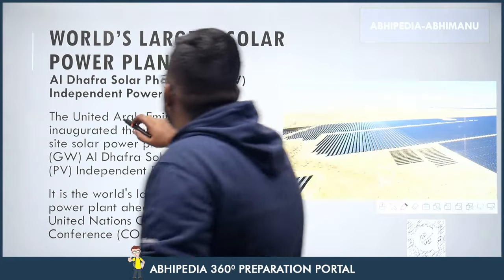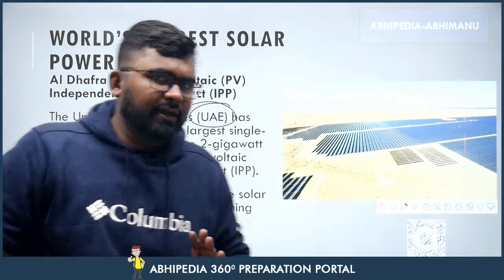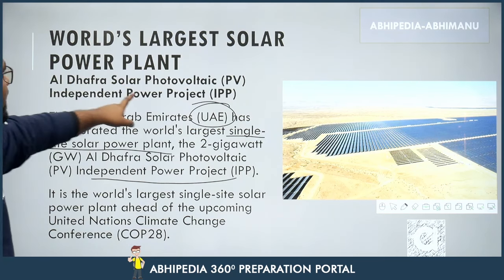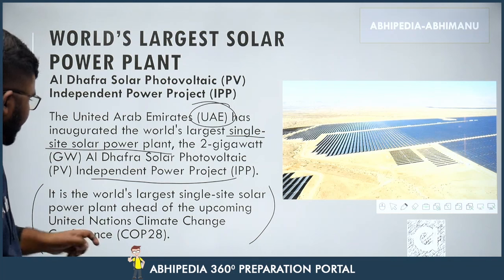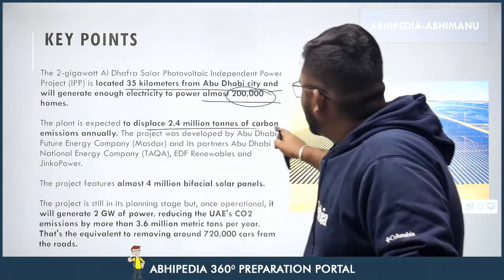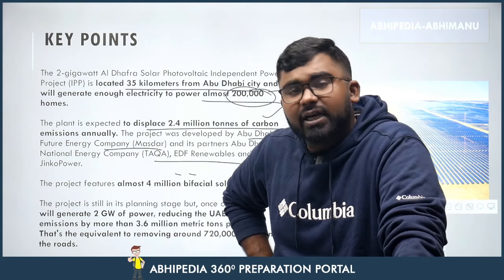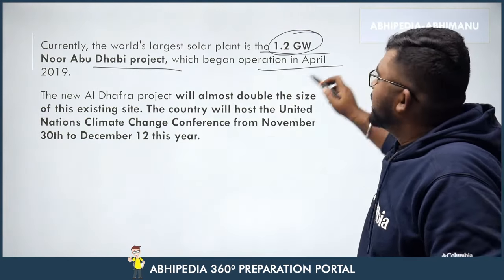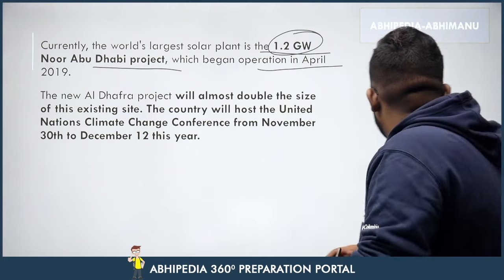To The Point Current Affairs: World's Largest Solar Power Plant | UPSC Current Affairs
Stay ahead in UPSC preparation with the concise "To The Point" series by Abhipedia! 🦢 In this video, we unravel the details about the World's Largest Solar Power Plant, offering focused information to keep you updated on the latest current affairs.